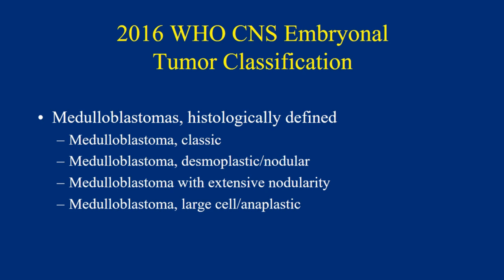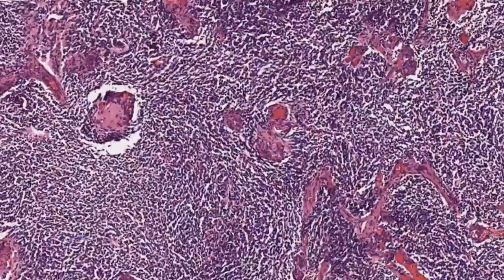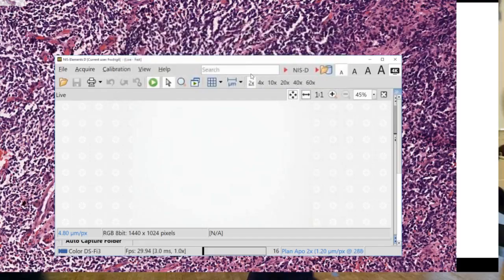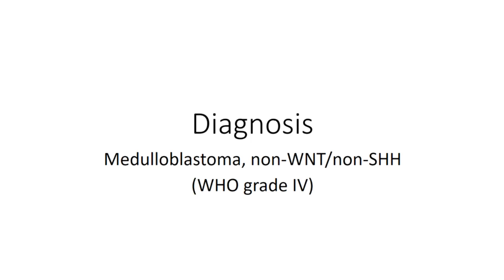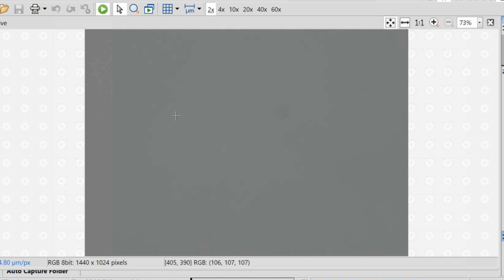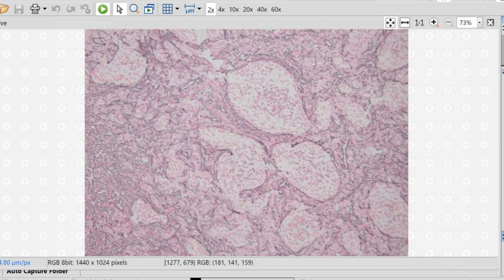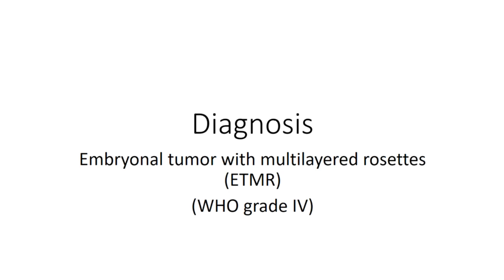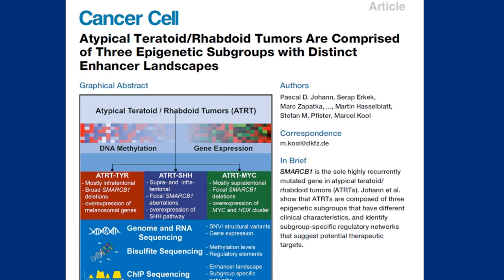Embryonal neoplasms - Dr. Rodriguez (Hopkins)